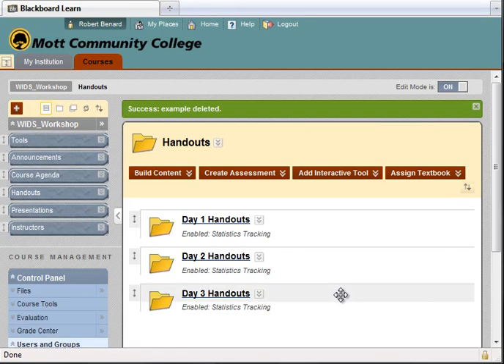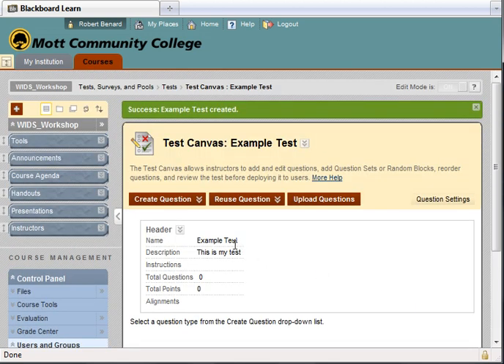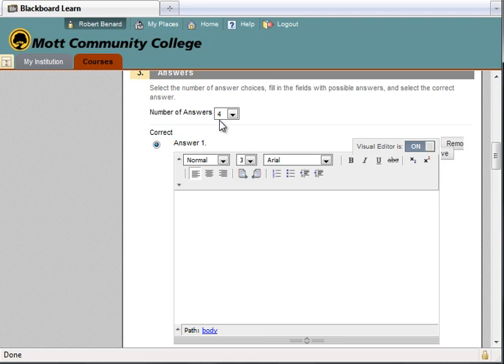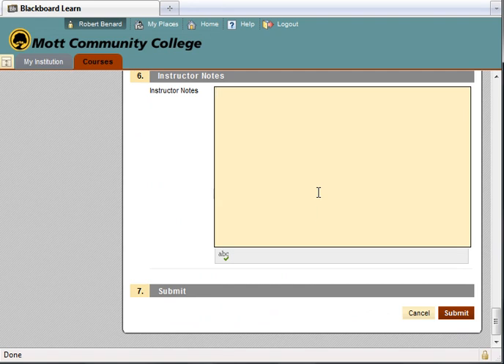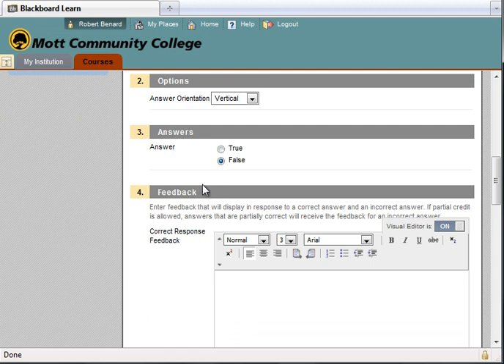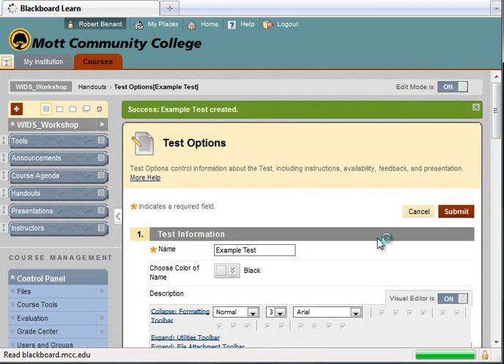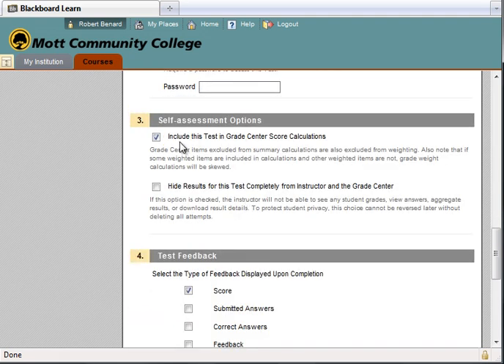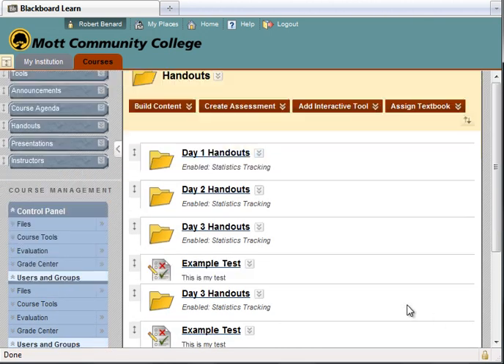Creating a test in Blackboard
This video demonstrates how to create a test in Blackboard.